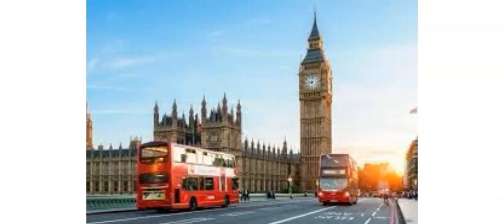Big Ben London